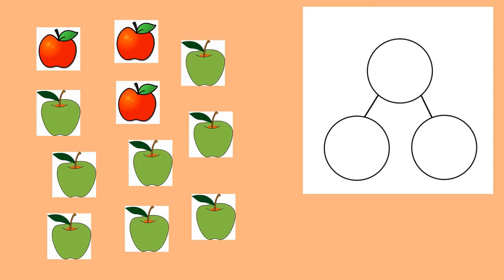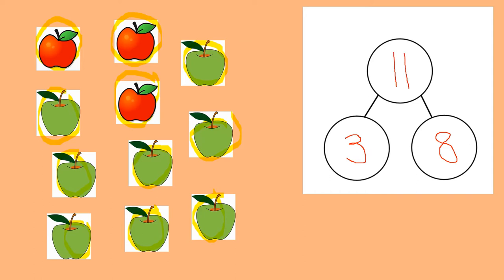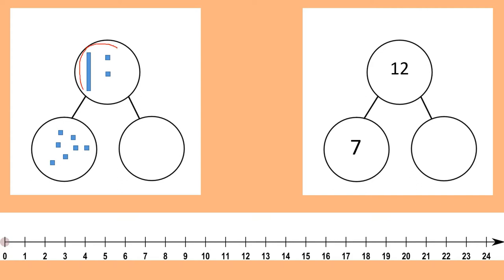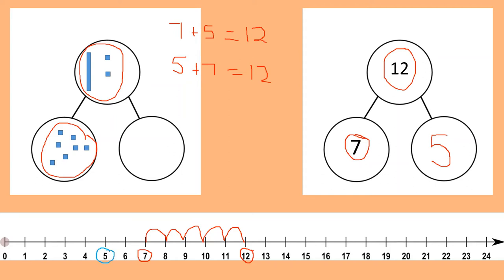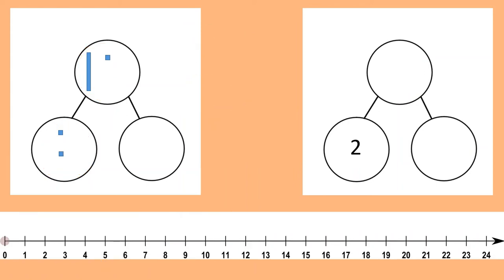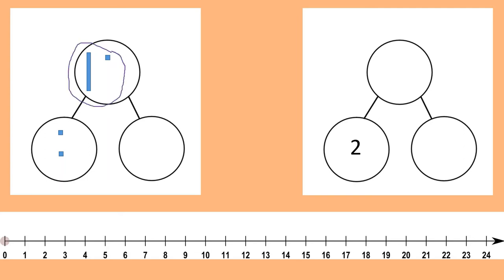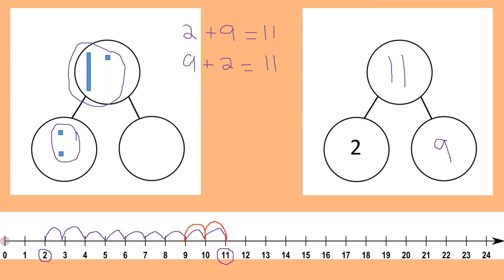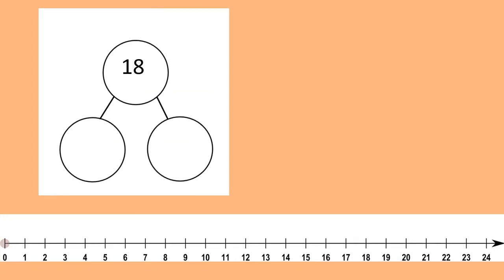Year 2 Maths - Fact Families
Revision of addition and subtraction using the part-part-whole model. Writing fact families.